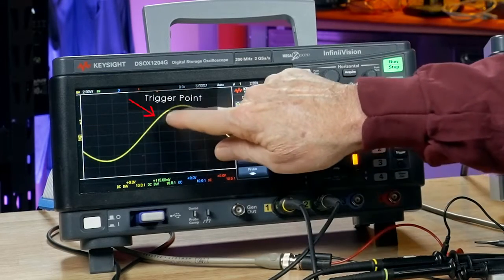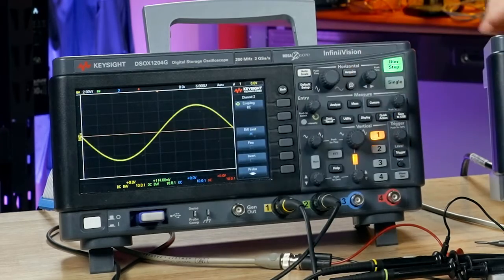Leçon 4 : Déclenchement Partie 1 - Qu'est-ce qui les déclenche ? Keysight